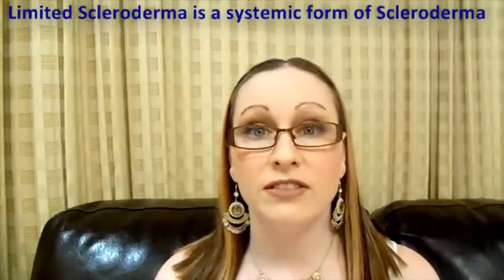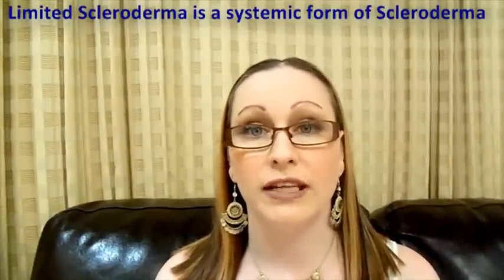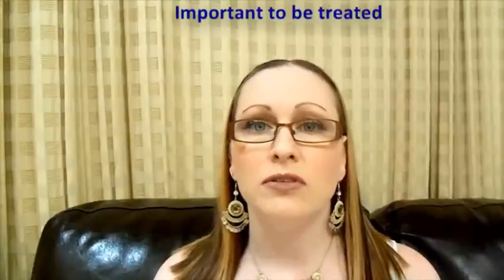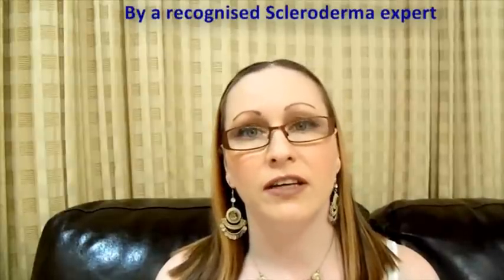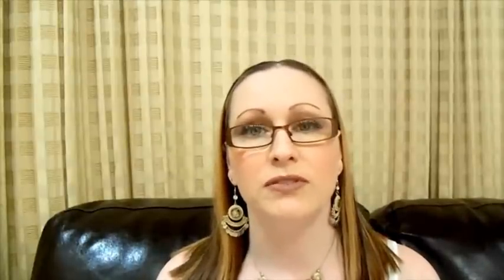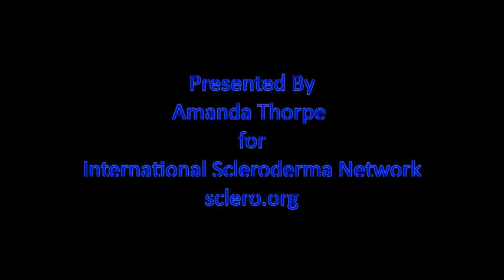Overview of Limited Systemic Scleroderma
Limited systemic scleroderma was formerly known as CREST however the term is no longer used by experts, who were frustrated because many doctors were just diagnosing CREST and failing to identify further whether it was limited or diffuse scleroderma.

Limited scleroderma is a type of systemic scleroderma. It is when skin involvement is limited to the hands although the face and neck may also be involved. It can affect any part of the body, including the skin, blood vessels and/or internal organs.

It is diagnosed when there is tight skin limited to the fingers, along with either pitting digital ulcers secondary to Raynaud's and/or lung fibrosis.

It is considered to be a milder form of systemic scleroderma.

Limited scleroderma often causes Raynaud's and esophageal problems. Occasionally other internal organ involvement occurs but usually only after many years of the disease.

 The onset and progression is usually very slow and the outlook in general is very good.

Limited scleroderma is still a systemic form of the disease and as it can affect the internal organs it is important to have symptoms treated as they arise and preferably by a recognised scleroderma expert.

Presented by Amanda Thorpe on behalf of the nonprofit International Scleroderma Network at sclero.org.